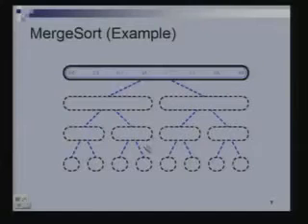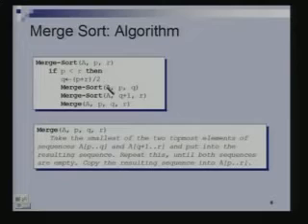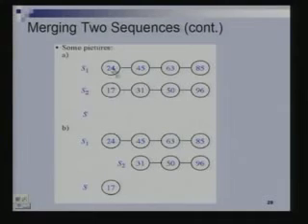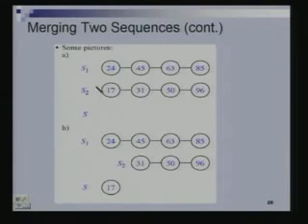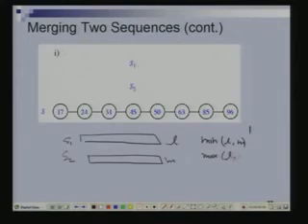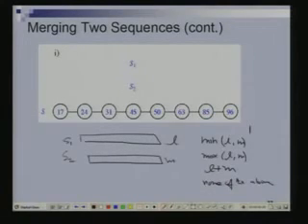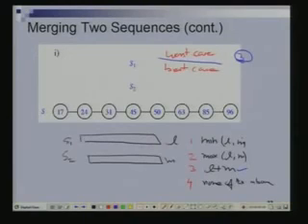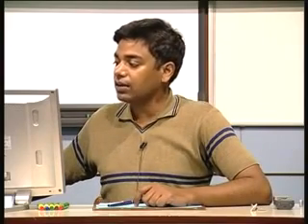3Example of merge sort and Best case and Worst Case